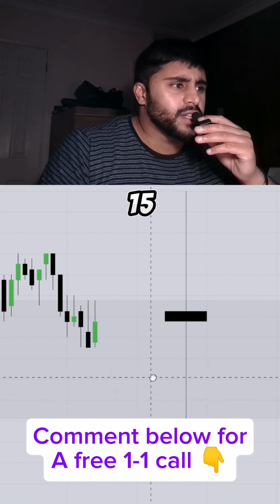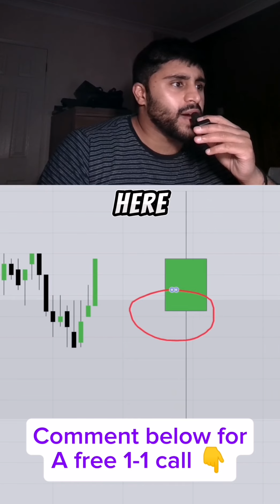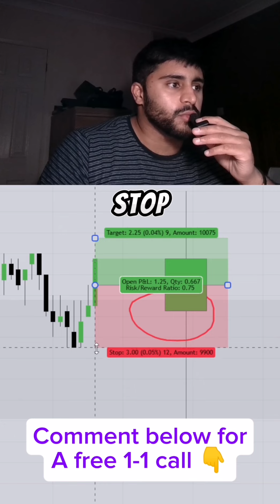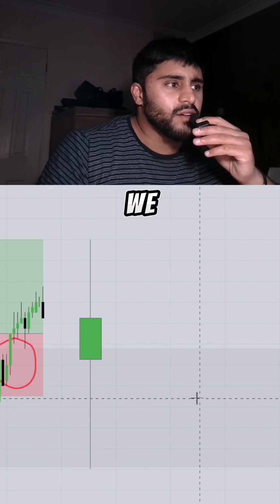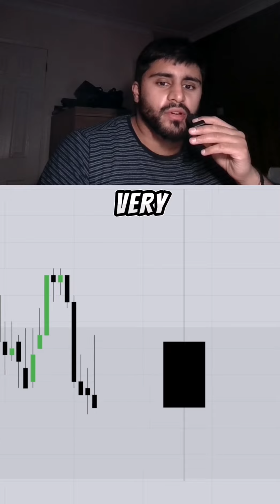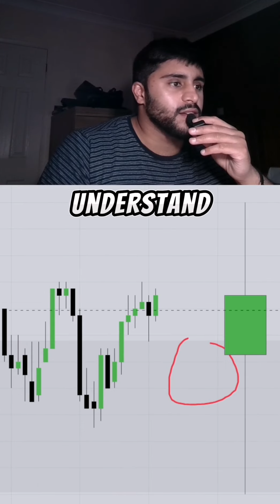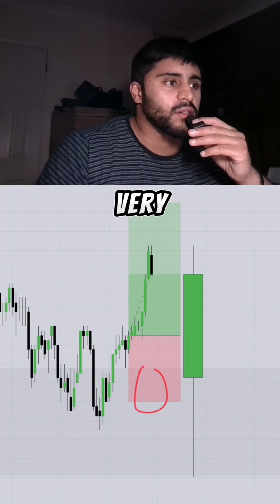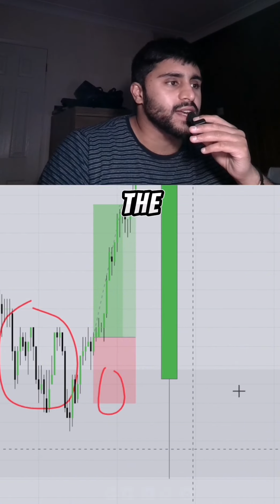6 April 2025